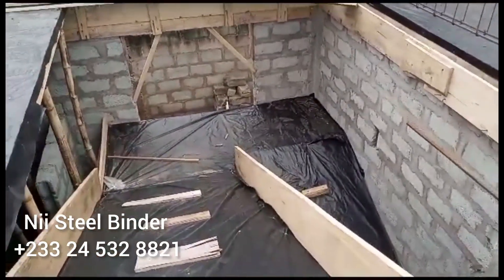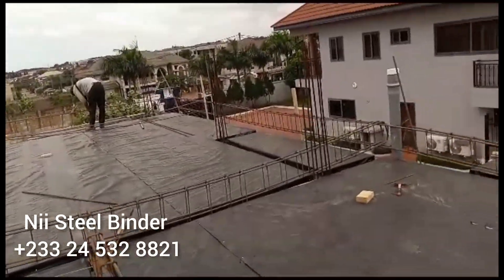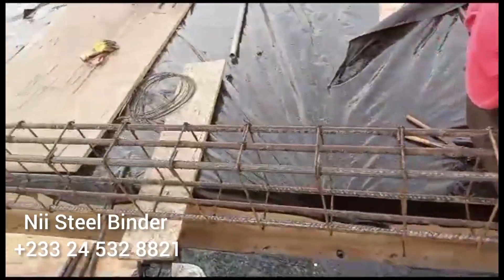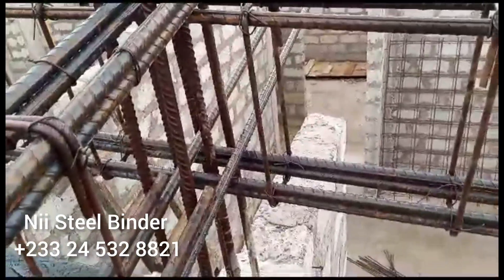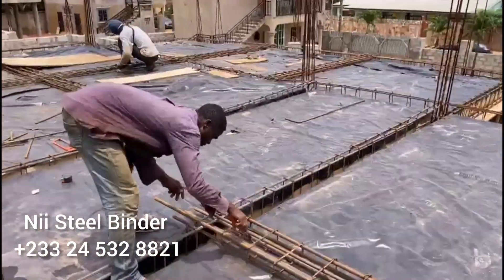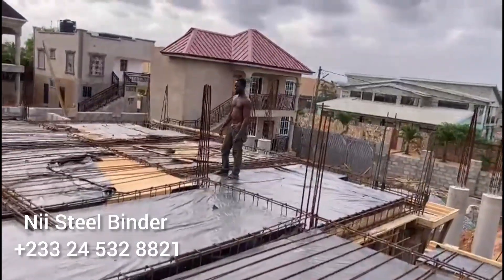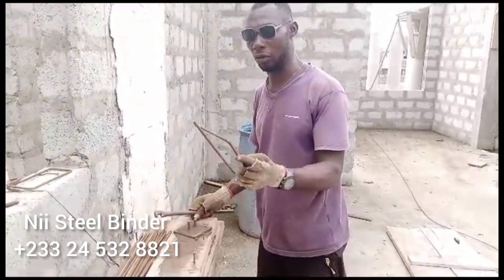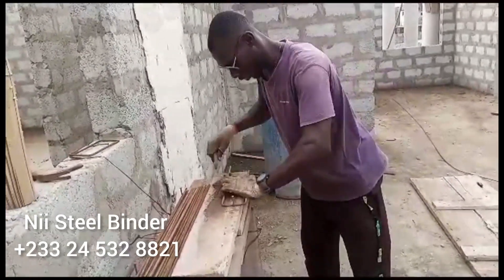Building In Ghana | How To Install Rebar (Iron Rods) For Concrete Decking | Building a House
Building a House Construction
 Today's video we will be looking at the installation of Iron rod for a concrete decking.
 we also explained what the various Iron rods are the their functions

BUILDING IN GHANA
How To Build a House | Step by Step Process Of Building a House | Concrete | Decking | rebar Beams | Slabs | RCC